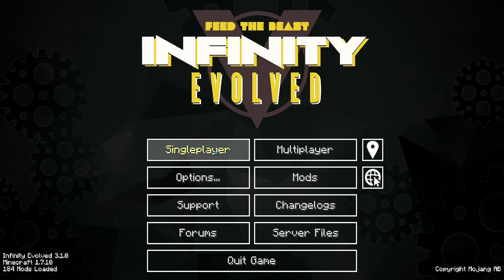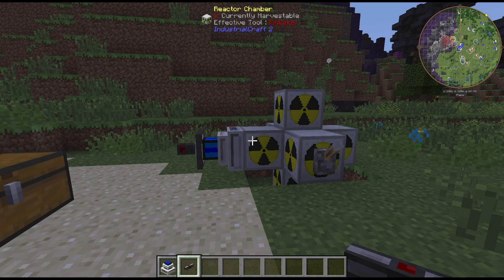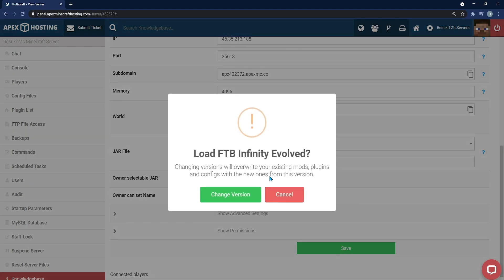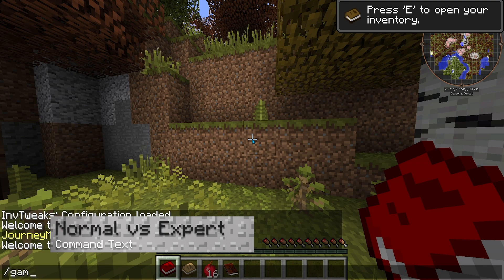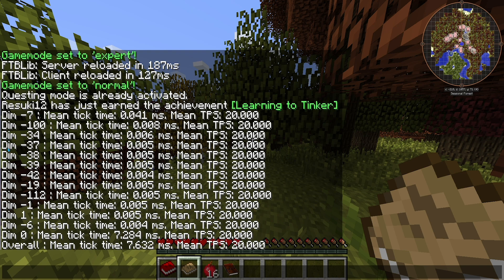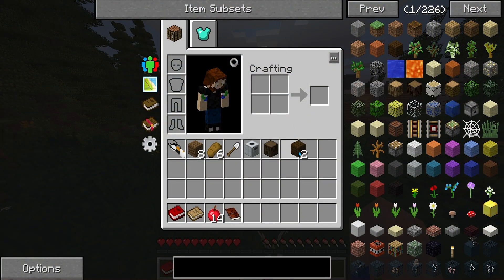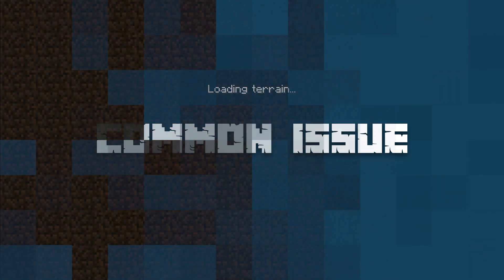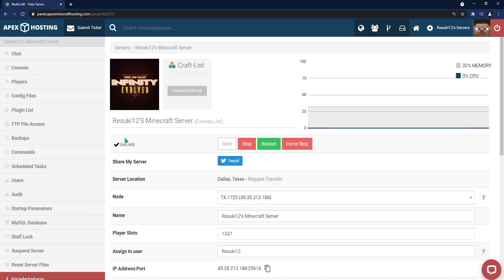How to Setup a FTB Infinity Evolved Server in Minecraft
Learn How to Setup a FTB Infinity Evolved Server in Minecraft with Apex Hosting

24/7 Uptime, DDoS Protection, Live Support, Easy to Use Panel

USEFUL LINKS

We all love vanilla Minecraft, but let’s be honest - after 10+ years it can be fun to enjoy the game in a couple of new ways. Luckily, there’s a huge community of talented modders out there to help, adding new items, dungeons, bosses and adventures with traditional vanilla Minecraft mechanics.

Feed The Beast (FTB) Infinity Evolved is a fantastic modpack which adds a ton of new and fun features to the game. You can build reactors, learn and cast new forbidden magic, explore new woodlands with new creatures, and much more. There’s also an Expert mode in the game, meaning you can keep things challenging the entire time you play.

FTB Infinity Evolved has over 150 mods included, and is ideal for small to medium sized Minecraft servers.

TIMESTAMPS

0:00 Start
1:17 Server Installation
1:47 Installing on your Client
2:19 Playing the modpack
5:06 Common Issue
5:35 Conclusion